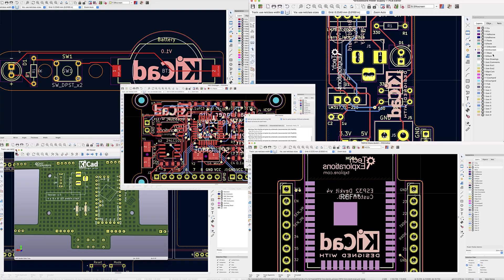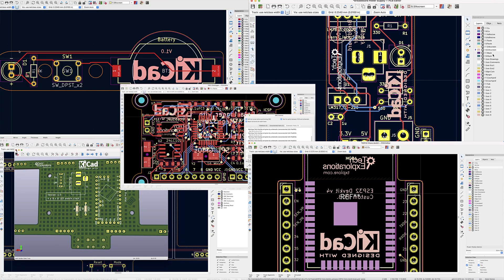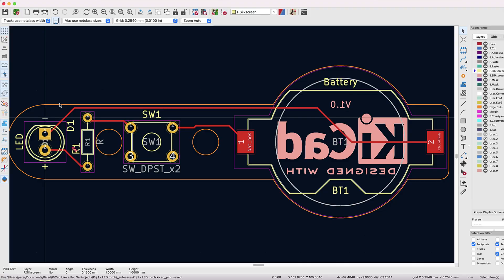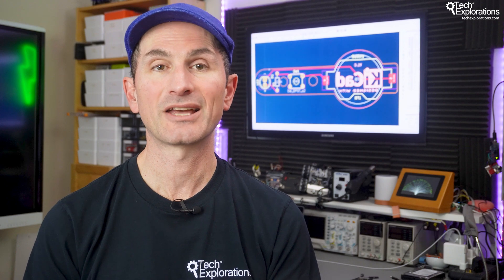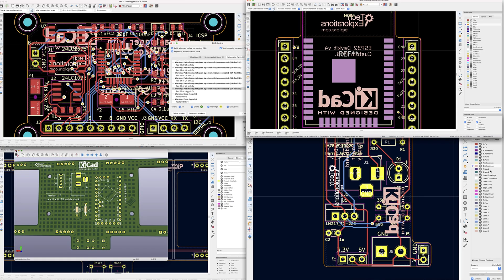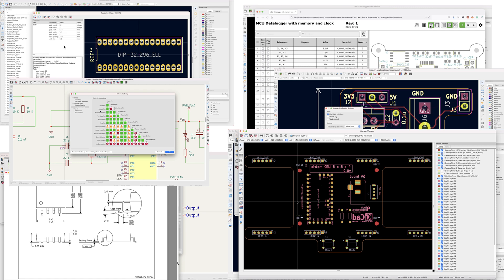KiCad Like a Pro 4th edition - What is this course about?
I have designed this course to help you learn how to use KiCad assuming no prior knowledge in PCB design.

Get all the details of the course (and the book), and enroll

In this video, I explain the course's contents so you know what to expect.

First, I want to mention what this course will not be able to do: This course will not take you from novice to expert PCB designer capable of designing a 16-layer super-dense and sophisticated PCB. You need this course, plus several years of experience and additional study of advanced electronics and even physics topics, to get to this level.

This course will teach you how to use KiCad, along with all of its advanced features and capabilities, to create any PCB you can imagine. In other words, this course will teach you how to use the tool. It is up to you to work out what you want to do with it.

To achieve this, I've organized this course as a combination of a reference guide and learn-by-doing using projects. The course has three main components:

* An introduction to PCBs, with lectures explaining the concepts you must understand before creating your first PCB.
* An extensive reference of fundamental and more advanced features and techniques.
* A series of projects.

I will introduce several new KiCad features to each project and extend your skill set. Project one is the simplest one. I assume that you have no prior experience with PCB design or with KiCad. This project allows you to learn the basics of KiCad while creating your first-ever PCB. The circuit is simple so that it does not get in your way of learning KiCad.

The rest of the projects involve gradually more complicated PCBs that allow you to explore more advanced KiCad features and reinforce skills you have already acquired. You will create two and four-layer PCBs that contain surface and through-hole components.

You'll learn to use the interactive router, create custom footprints and symbols, find libraries online and install them, create named nets and break up a circuit schematic into hierarchical sheets. You will learn about component placement principles and practice techniques to boost your work on large boards. You can also use this course as a KiCad reference.

The course contains three comprehensive sections with "how-to" lectures. These lectures represent a one-stop destination for when you need to learn how to do something specific, like how to use net classes, customize the electrical rules checker, or generate a footprint rapidly using the footprint wizard. The Recipes section contains 31 how-to lectures, and sections eight and nine contain another 38 fundamental how-tos for the design and layout editors.